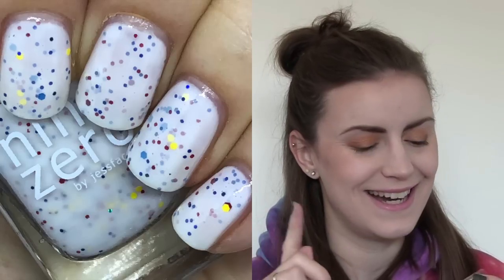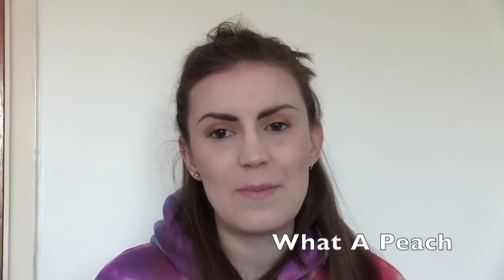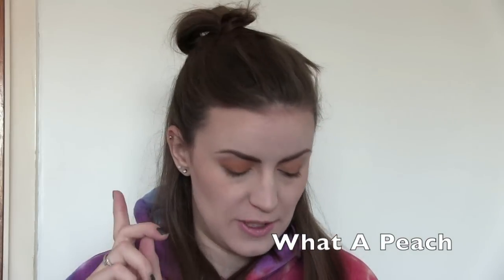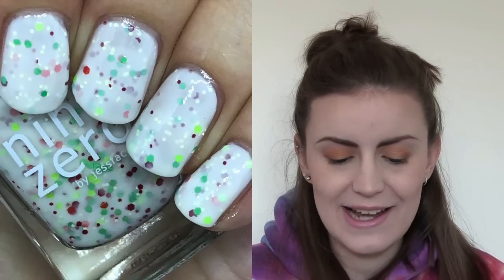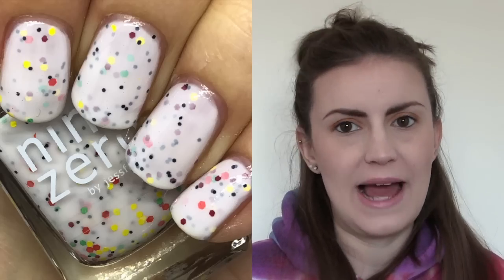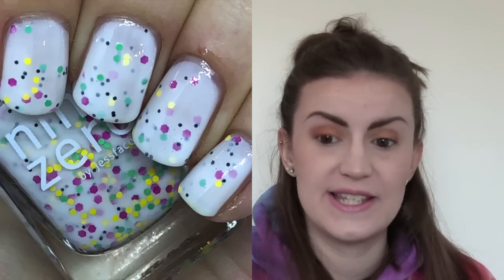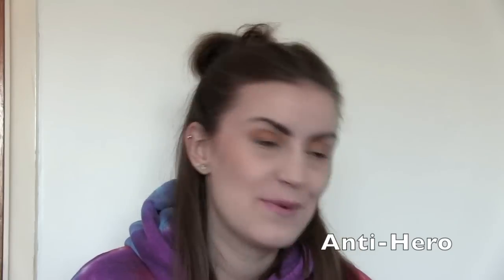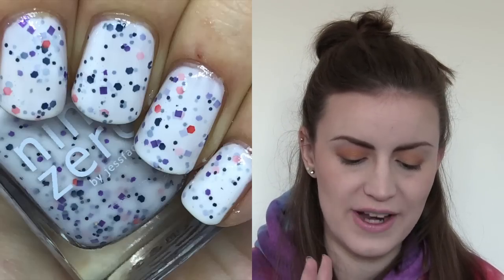The Super Crellies Collection by Nine Zero Lacquer | Swatch & Review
I have a beautiful collection by Nine Zero to show you today. This is available now following the links below-

Polish Mentioned-
Jumpman
What A Peach
Pch-Pchew
King Koopa
Anti-Hero
Mr. Michief

Personal Instagram/Snapchat- Amybabyy90

Top- JESSFACE90
Nails- Maliboo-boo by China Glaze

FTC: all of the products in this video were sent to me for free in exchange for an honest review.